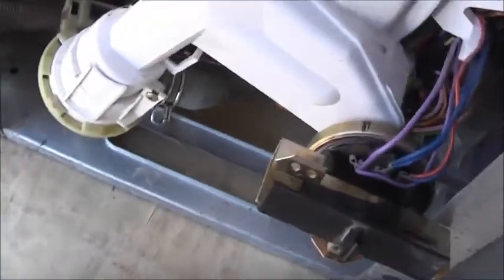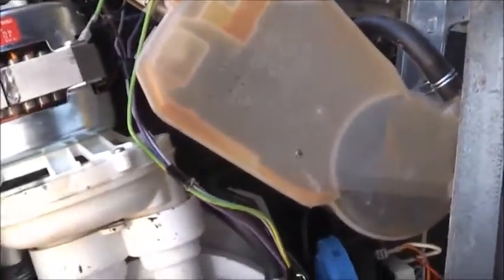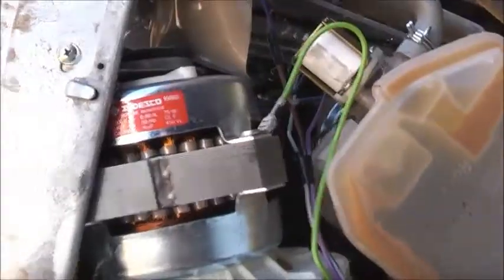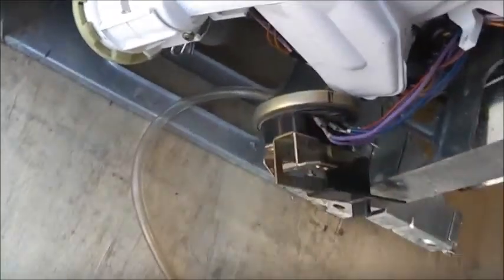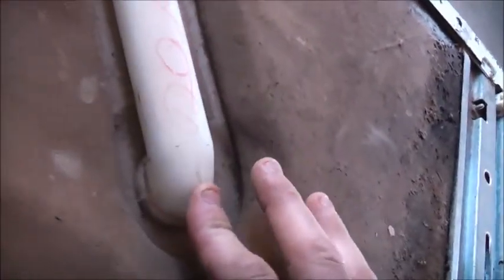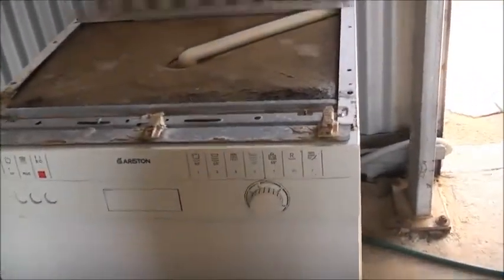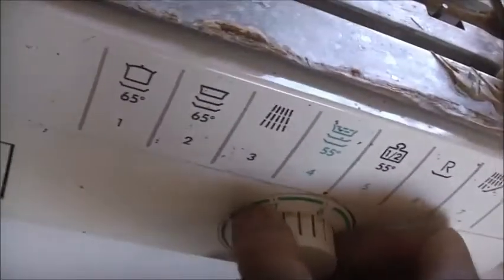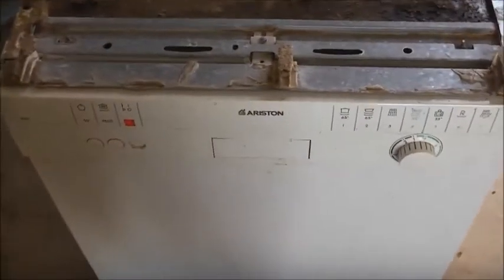Ariston LS 603 Dishwasher Works Well Now!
Ran through a few cycles without issues! seems fixed!